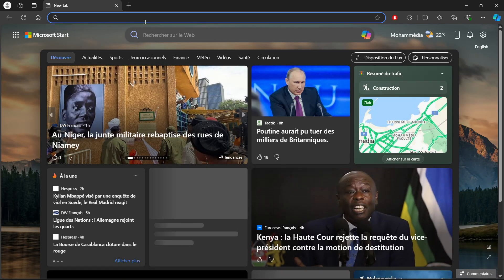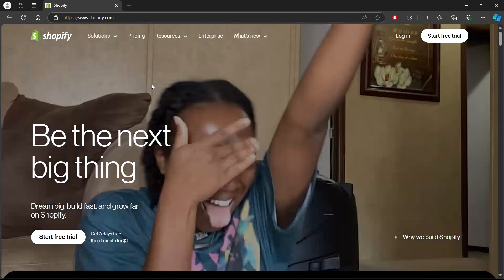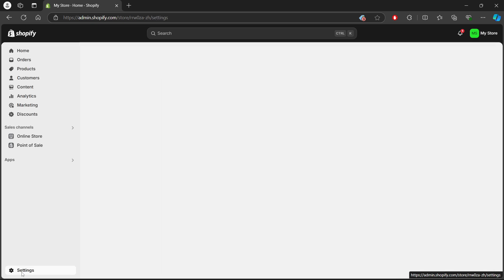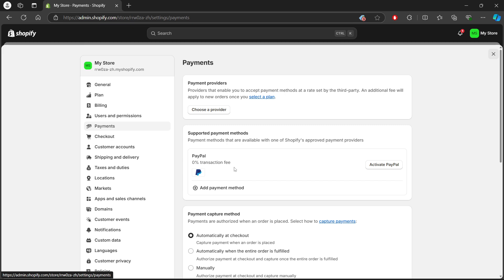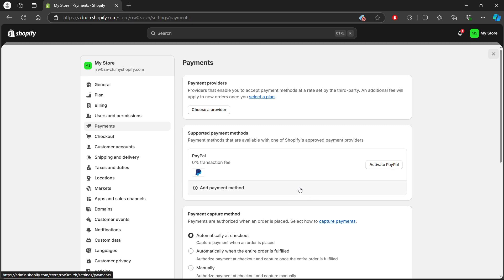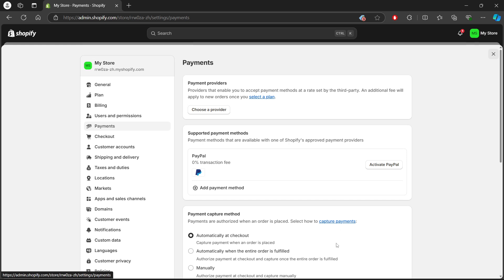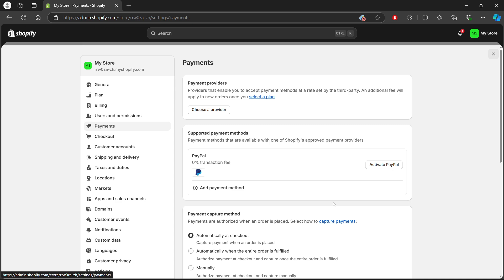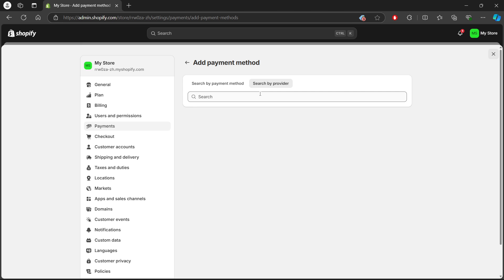How To Delete Express Checkout In Shopify On A Web Browser Tutorial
Today we talk about delete express checkout in shopify on a web browser,shopify tutorial for beginners,shopify paypal express checkout,shopify checkout page,customize shopify checkout,express checkout shopify